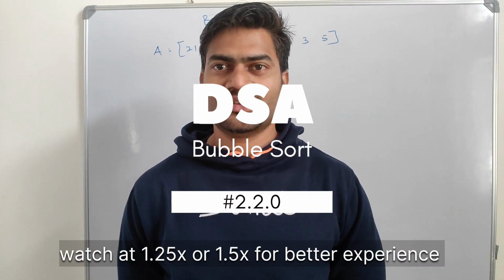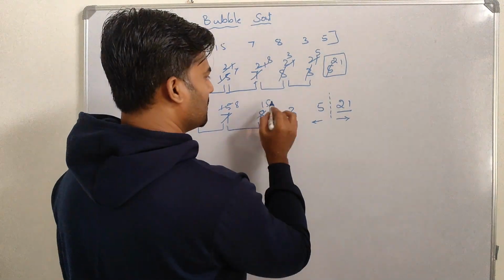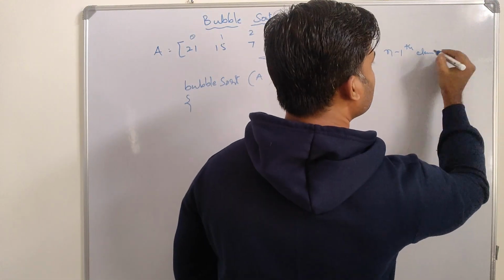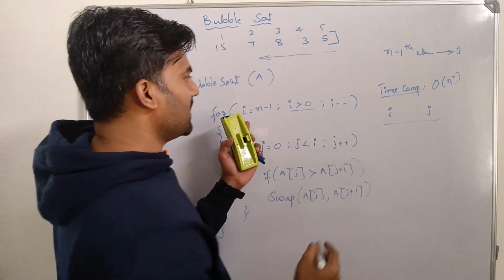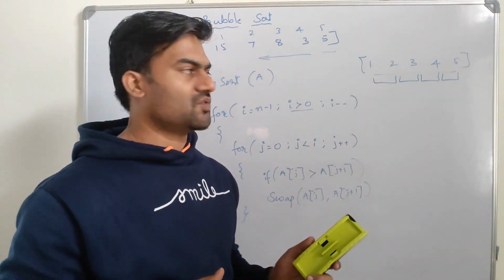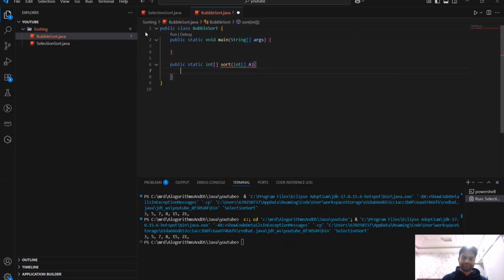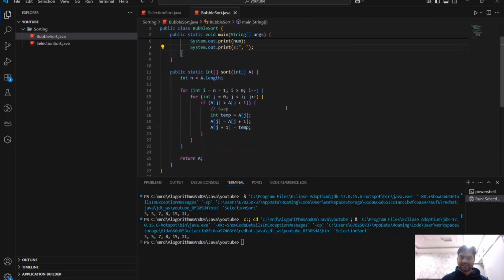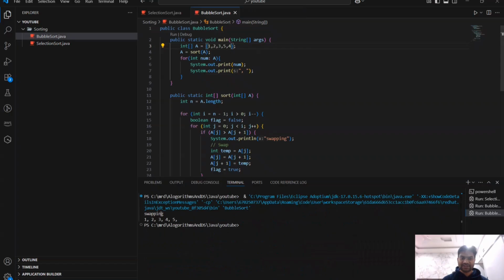#2.2.0 | Bubble sort | Sorting | Java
🔁 Bubble Sort – Simple Explanation
Bubble Sort is a basic sorting algorithm that repeatedly steps through the list, compares adjacent elements, and swaps them if they are in the wrong order. It continues until the list is sorted.

Good for small or nearly sorted datasets
Rarely used in production due to inefficiency on large inputs